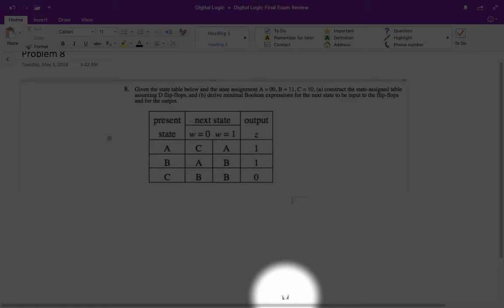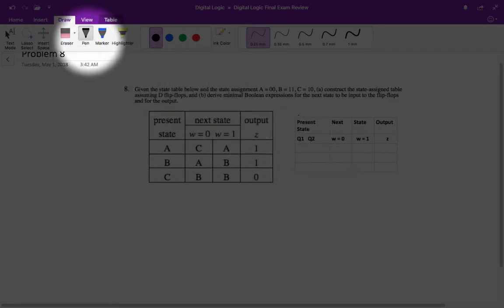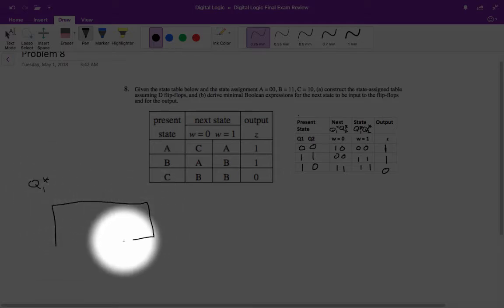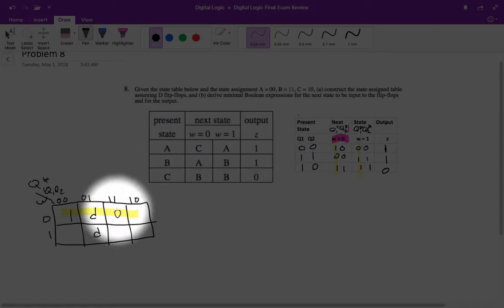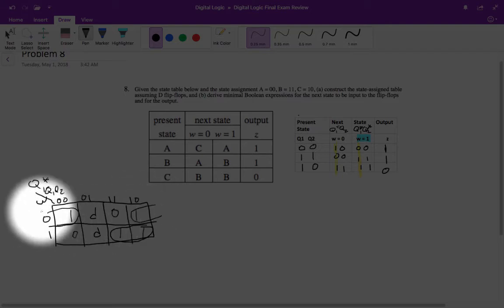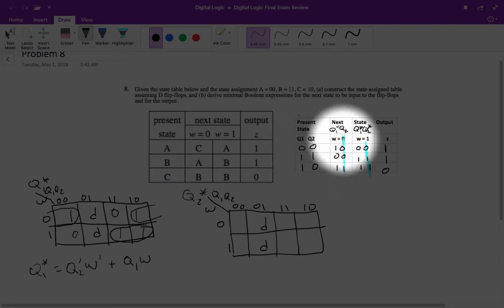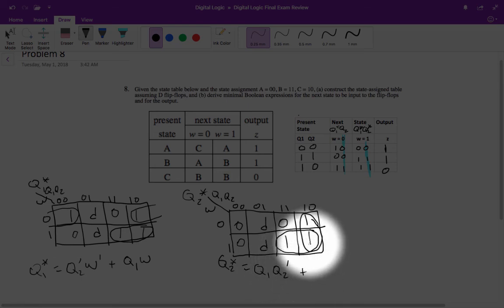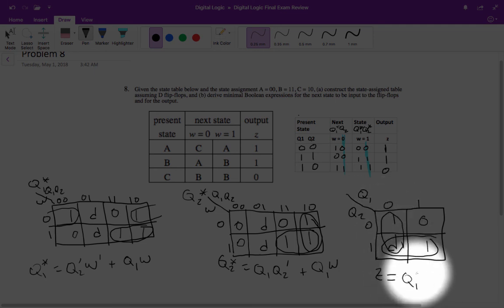Digital Logic Exam Review Problem 8